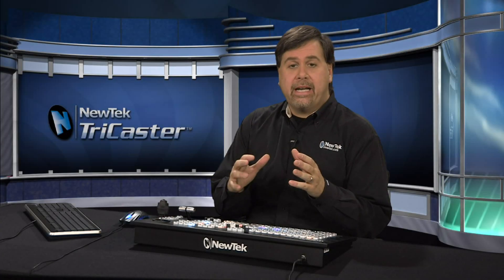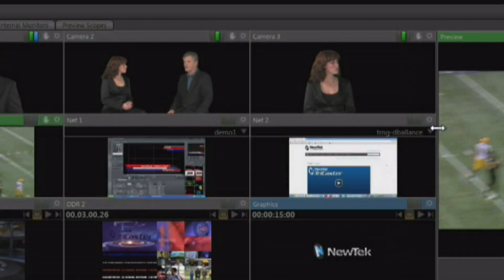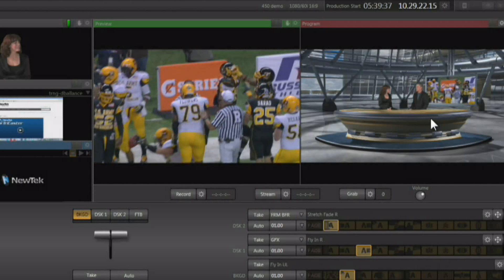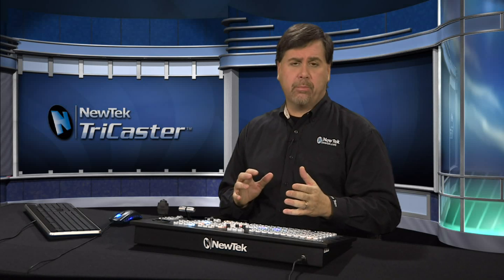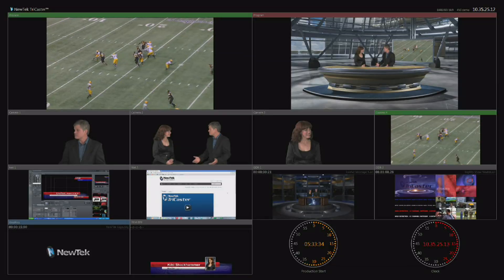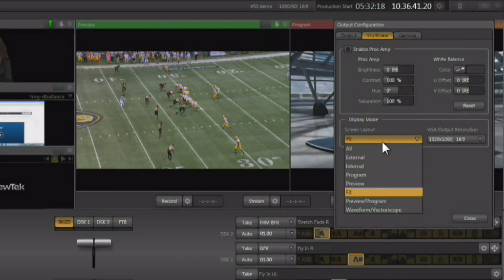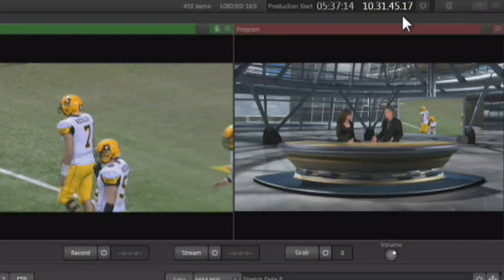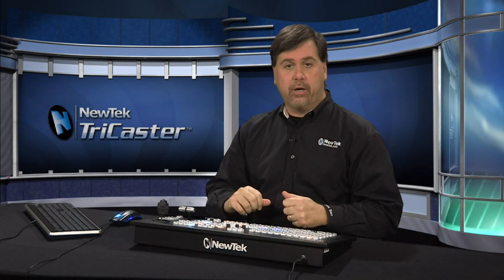TriCaster 450 Get Started Training - Chapter 3 Interface Overview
In this video, Don Ballance, NewTek's Director of Training, will guide you through the interface of the TriCaster 450.